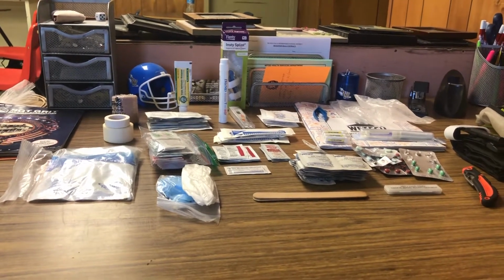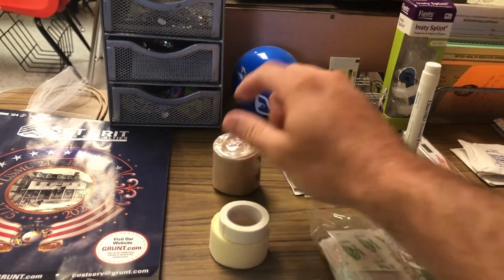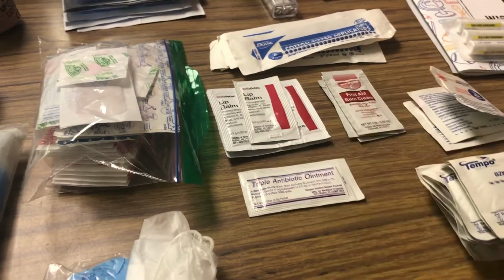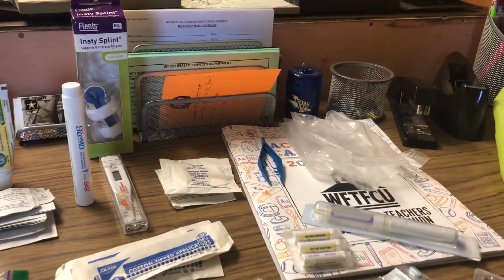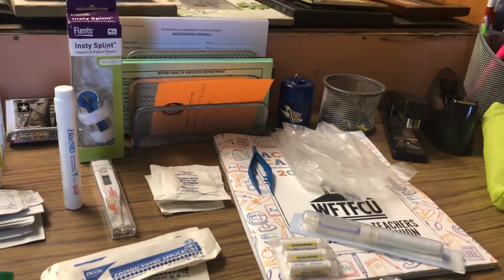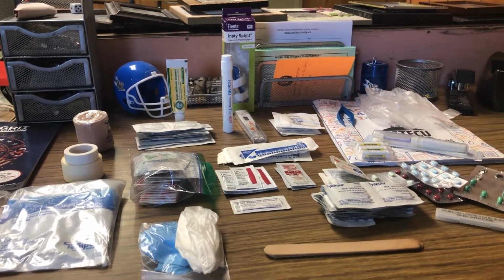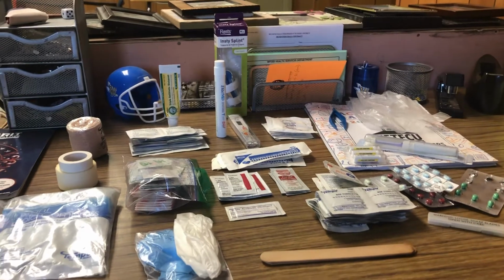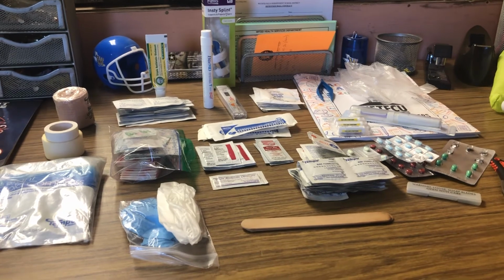My first aid set up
These are the things I keep with me, I use it for my students when it’s something minor, and I keep it with me in the truck and when working with the scouts.

If you want to know more about something in the kit leave it in the comments.